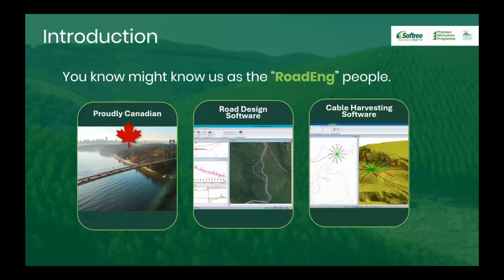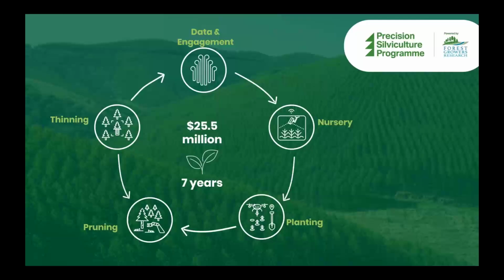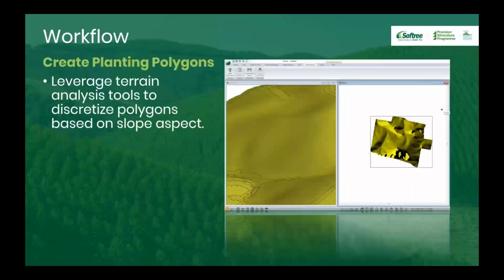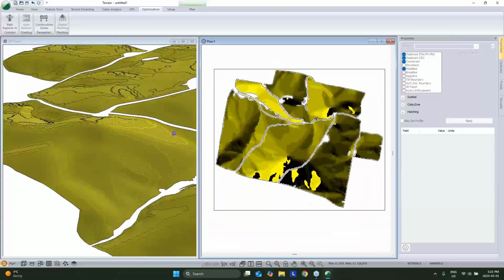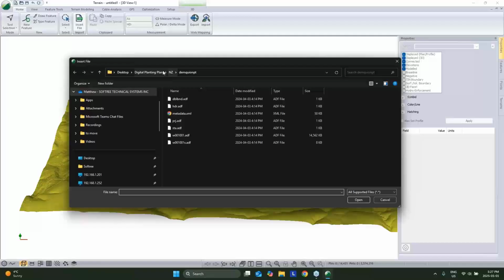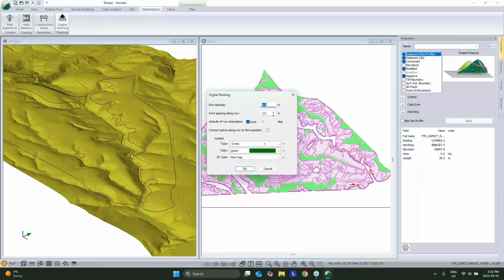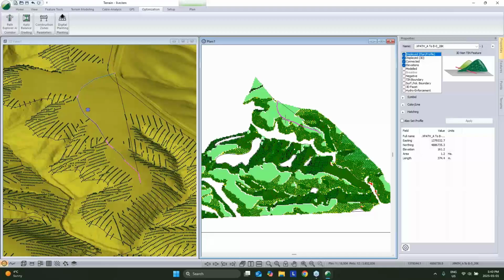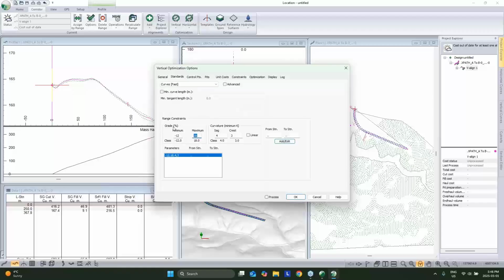PRE-PLANT FOREST SYSTEM DESIGN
*Co-Presented with New Zealand Forest Growers Research*

In this joint webinar, we discussed a workflow to leverage a new tool in RoadEng’s upcoming version that supports planning and development of a planting layout.

In this webinar, we stepped through the new workflow, including:
• Importing Survey Data
• Building a digital terrain model
• Creating harvest polygons
• Using the new Digital Planting tool
• Exporting our plan